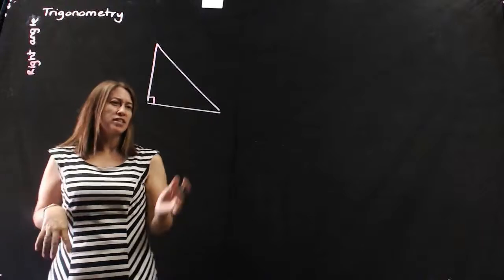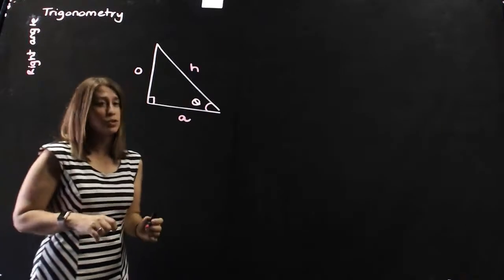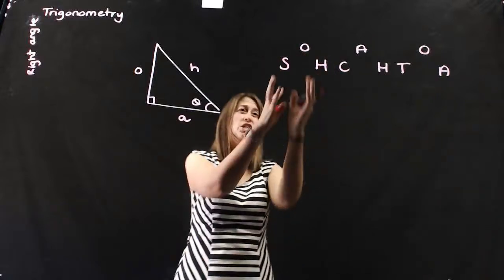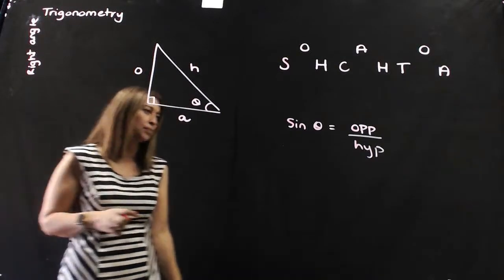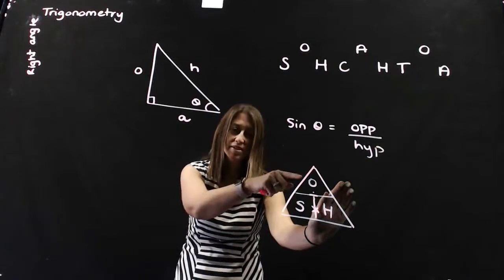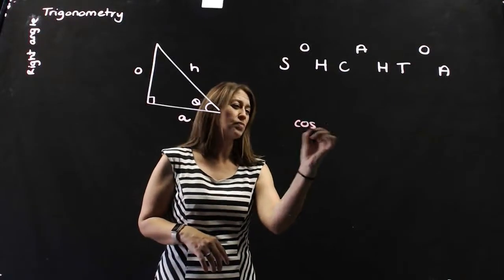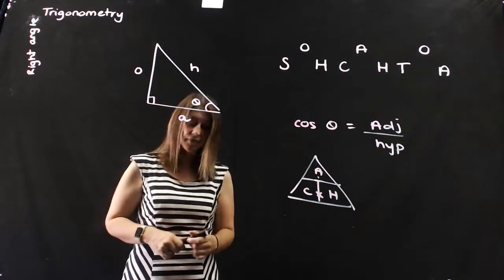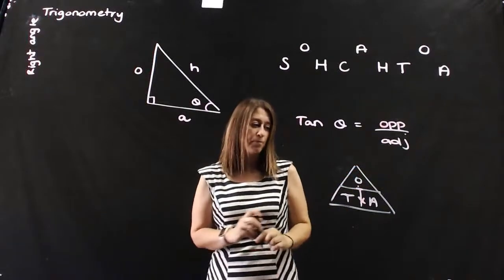Trig ratio review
This is only a refresher for students who have already met the trig ratios before.